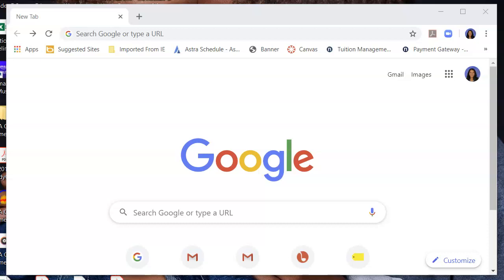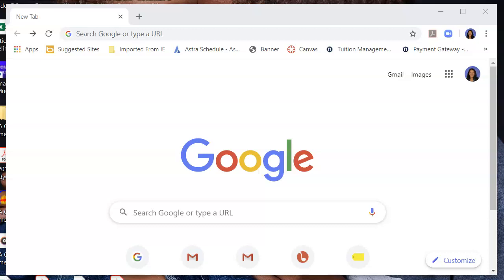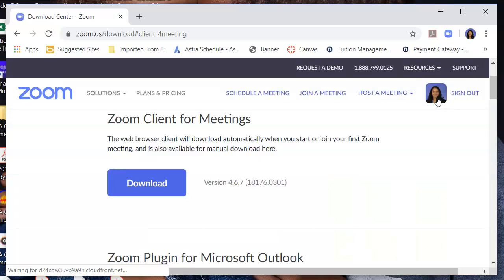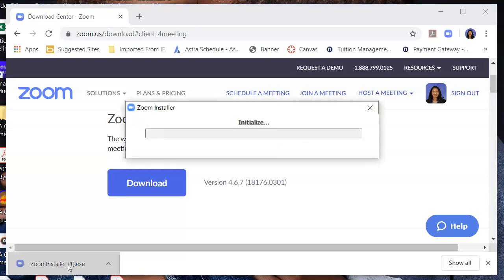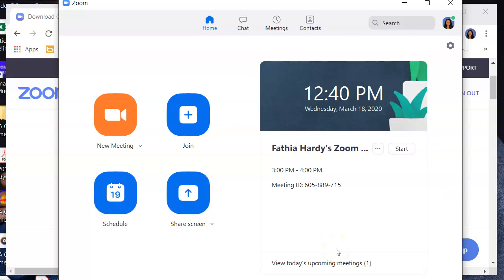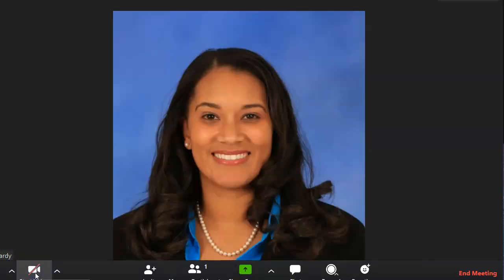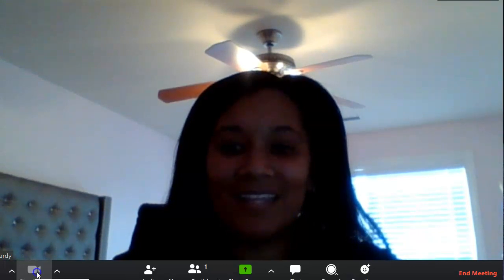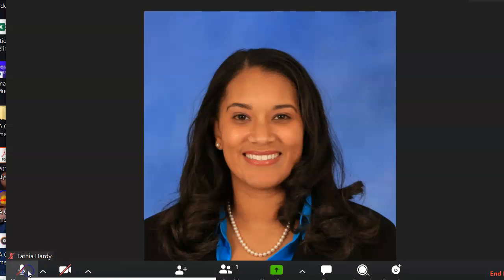Zoom Tutorial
Zoom tutorial for OLLI at UAH